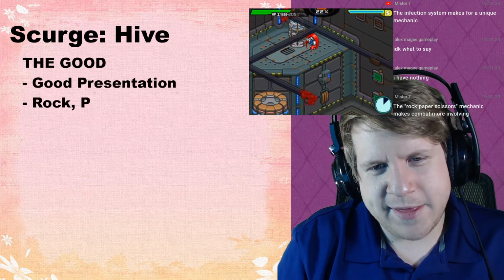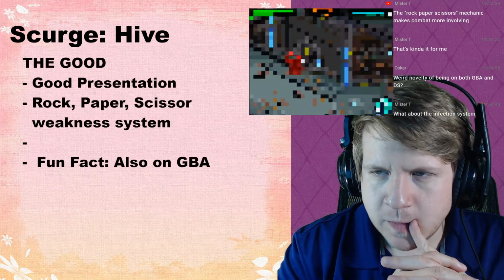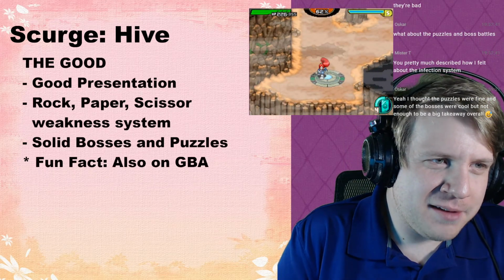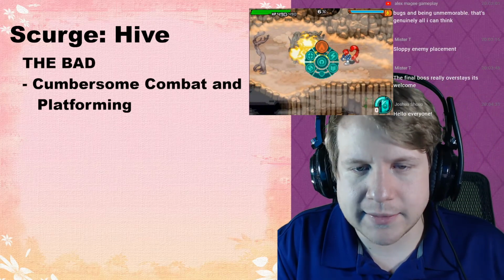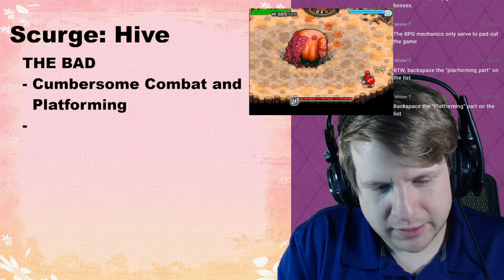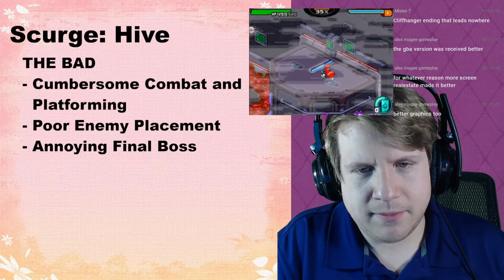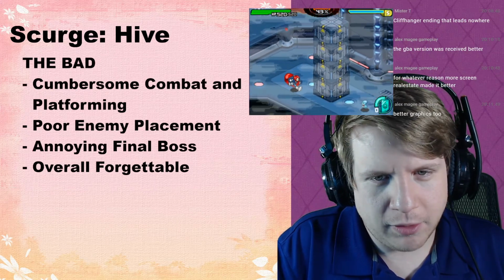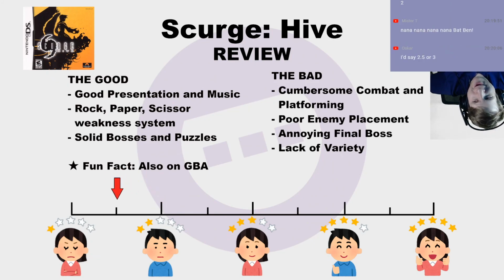OCP Community Review – Scurge Hive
After finishing up the Metroidvania title, Scurge Hive for the DS, me, MisterT, Oskar, and Alex reviewed the game as a community on stream.